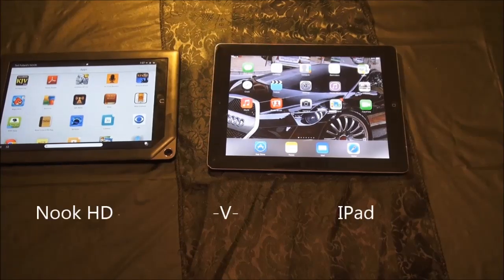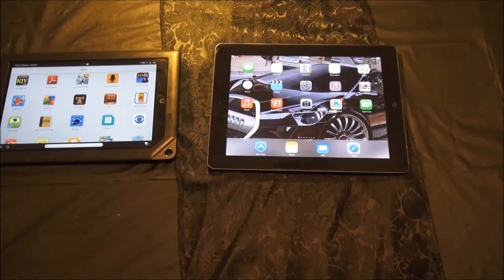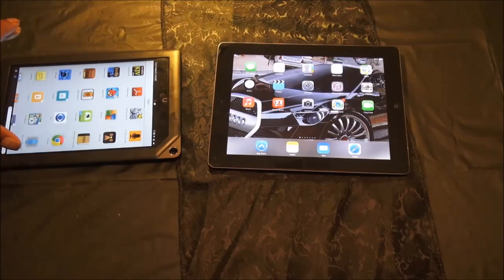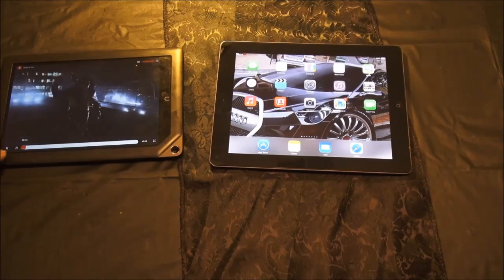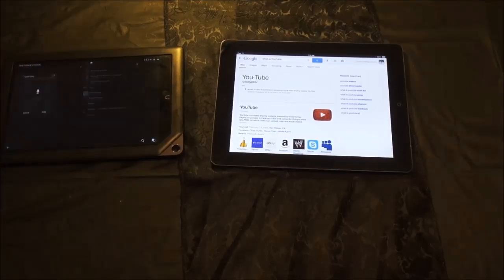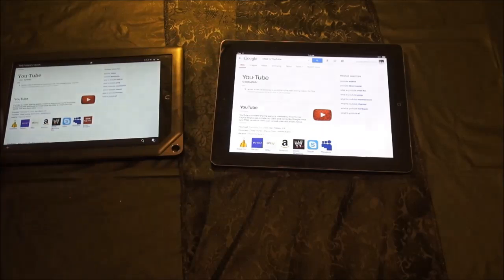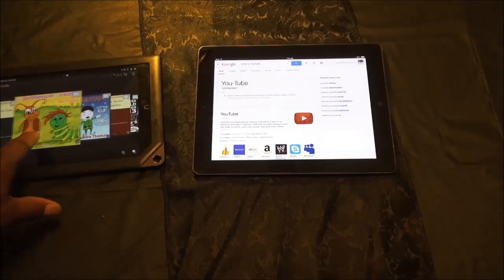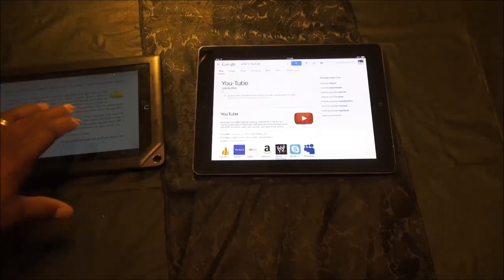Nook HD Vs IPad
Nook HD  V  IPad

· Nook HD spec. 1440 x 900 pixel resolution
· 243 PPI (pixels per inch)

Specs
Super Light & Portable4
The lightest 9" tablet ever made

· Weight: 18.2 oz  (515 g)
· Height: 9.46" (240.3 mm)
· Width: 6.41" (162.8 mm)
· Depth: 0.45" (11.4 mm)
Brave available on NOOK Video starting 11/13/12.
Brilliant HD Display
Looks incredible from every angle

· Displays 1080p Full HD
· Fully laminated screen with no air gaps reduces glare and provides extra-wide viewing angles
Cars 2 available on NOOK Video.
Spectacular High Resolution

· 1920 x 1280 pixel resolution
· 256 PPI (pixels per inch)
Built for Speed

· 1.5 GHz OMAP4470 Dual-Core Processor
Extra-long Battery Life1

· Up to 10 hours of reading
· Up to 9 hours of video
Memory2
Store books, magazines, movies, apps & more

· NOOK HD+ 16GB: 16GB total memory of which approximately 13GB is available to store user content.
· NOOK HD+ 32GB: 32GB total memory of which approximately 28GB is available to store user content.
· Add a microSD™ memory card  purchased separately
Connectors

· Universal 3.5 mm stereo headphone jack
· 30 Pin Port for charging and connecting to a computer (HDMI Compatible)*
· Expandable microSD slot
Supported File Types5

· Audio: MP4, M4A, 3GP, AAC, MP3, FLAC, WAV, OGG, AMR
· Video: MP4, 3GP, WEBM
· Gallery(pictures): JPEG, GIF, PNG, BMP
· Reader/Other: PDF, ePUB, DRP, ePIB, FOLIO, OFIP, CBZ, TXT, RTF, XLS, DOC, PPT, PPS, PPSX, DOCX, XLSX, PPTX, LOG, CSV, EML, ZIP

· NOOK HD+ 16GB or 32GB
· USB Cable
· Quick Start Guide
· Power Adapter
· Rechargeable battery (installed)

Capacity and Price1
Wi‑Fi

16GB
$499
32GB
$599
64GB
$699
128GB
$799
Wi‑Fi + Cellular

16GB
$629
32GB
$729
64GB
$829
128GB
$929
Buy iPad Air Now
Wi‑Fi

16GB
$399
Wi‑Fi + 3G

16GB
$529
Buy iPad 2 Now
Wi‑Fi

16GB
$399
32GB
$499
64GB
$599
128GB
$699
Wi‑Fi + Cellular

16GB
$529
32GB
$629
64GB
$729
128GB
$829
Shop iPad
Wi‑Fi

16GB
$299
Wi‑Fi + Cellular

16GB
$429
Buy iPad mini Now
Dimensions and Weight2
Height:
9.4 inches (240 mm)
Width:
6.6 inches (169.5 mm)
Depth:
0.29 inch (7.5 mm)
Weight (Wi‑Fi):
1 pound (469 g)
Weight (Wi‑Fi + Cellular):
1.05 pounds (478 g)
Height:
9.5 inches (241.2 mm)
Width:
7.31 inches (185.7 mm)
Depth:
0.34 inch (8.8 mm)
Weight (Wi‑Fi):
1.33 pounds (601 g)
Weight (Wi‑Fi + 3G):
1.35 pounds (613 g)
Height:
7.87 inches (200 mm)
Width:
5.3 inches (134.7 mm)
Depth:
0.29 inch (7.5 mm)
Weight (Wi‑Fi):
0.73 pound (331 g)
Weight (Wi‑Fi + Cellular):
0.75 pound (341 g)
Height:
7.87 inches (200 mm)
Width:
5.3 inches (134.7 mm)
Depth:
0.28 inch (7.2 mm)
Weight (Wi‑Fi):
0.68 pound (308 g)
Weight (Wi‑Fi + Cellular):
0.69 pound (312 g)
Display
Retina display

9.7‑inch (diagonal) LED-backlit Multi‑Touch display with IPS technology
2048-by-1536 resolution at 264 pixels per inch (ppi)
Fingerprint-resistant oleophobic coating

9.7‑inch (diagonal) LED-backlit Multi‑Touch display with IPS technology
1024-by-768 resolution at 132 pixels per inch (ppi)
Fingerprint-resistant oleophobic coating
Retina display

7.9‑inch (diagonal) LED-backlit Multi‑Touch display with IPS technology
2048-by-1536 resolution at 326 pixels per inch (ppi)
Fingerprint-resistant oleophobic coating

7.9‑inch (diagonal) LED-backlit Multi‑Touch display with IPS technology
1024-by-768 resolution at 163 pixels per inch (ppi)
Fingerprint-resistant oleophobic coating
Chip

A7 chip with 64-bit architecture and M7 motion coprocessor

Dual-core A5 chip

Dual-core A5 chip
Cameras

1.2MP photos
720p HD video
FaceTime video calling over Wi‑Fi or cellular3
Face detection
Backside illumination
iSight camera

5MP photos
Autofocus
Face detection
Backside illumination
Five-element lens
Hybrid IR filter
ƒ/2.4 aperture
HDR photos
FaceTime camera

VGA-resolution photos
VGA-resolution video
Back camera

960-by-720 photos
Autofocus
HDR photos

1.2MP photos
720p HD video
Face detection
Backside illumination
iSight camera

5MP photos
Autofocus
Face detection
Backside illumination
Five-element lens
Hybrid IR filter
ƒ/2.4 aperture
HDR photos

1.2MP photos
720p HD video